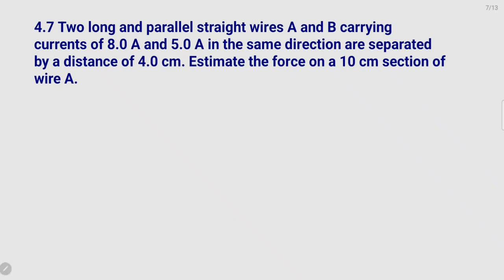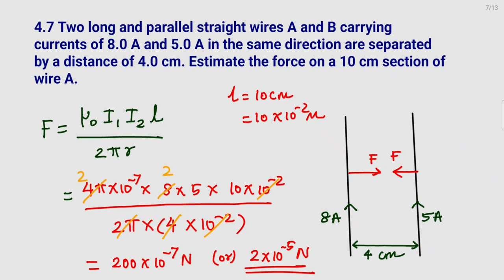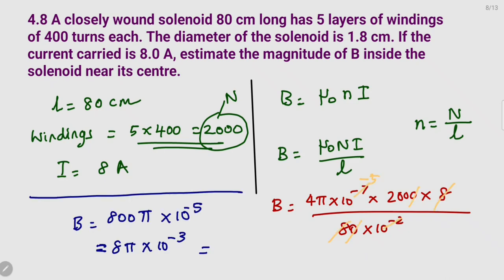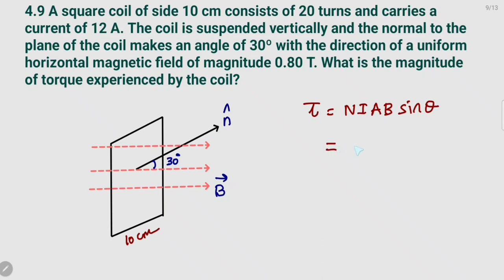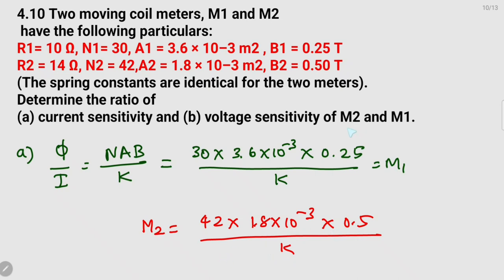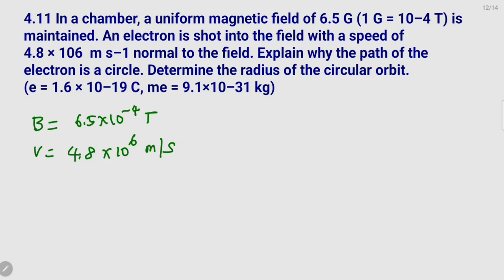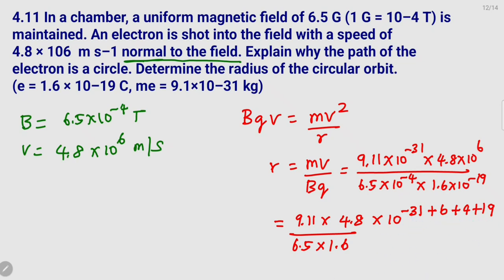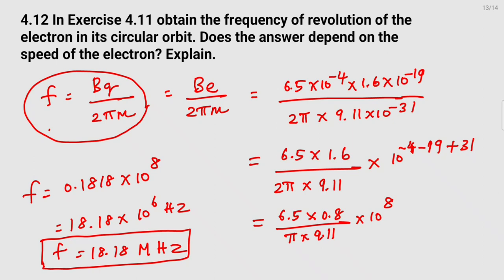MOVING CHARGES AND MAGNETISM EXERCISE NUMERICALS PART 2 (4.7 - 4.12)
moving charges and magnetism  numericals

EXERCISES

link for first 6 Numericals

part 2
4.7 Two long and parallel straight wires A and B carrying currents of
8.0 A and 5.0 A in the same direction are separated by a distance of
4.0 cm. Estimate the force on a 10 cm section of wire A.
4.8 A closely wound solenoid 80 cm long has 5 layers of windings of 400
turns each. The diameter of the solenoid is 1.8 cm. If the current
carried is 8.0 A, estimate the magnitude of B inside the solenoid
near its centre.
4.9 A square coil of side 10 cm consists of 20 turns and carries a current
of 12 A. The coil is suspended vertically and the normal to the plane
of the coil makes an angle of 30º with the direction of a uniform
horizontal magnetic field of magnitude 0.80 T. What is the magnitude
of torque experienced by the coil?
4.10 Two moving coil meters, M1 and M2 have the following particulars:
R1 = 10 W, N1 = 30,
A1 = 3.6 × 10–3 m2, B1 = 0.25 T
R2 = 14 W, N2 = 42,
A2 = 1.8 × 10–3 m2, B2 = 0.50 T
(The spring constants are identical for the two meters).
Determine the ratio of (a) current sensitivity and (b) voltage
sensitivity of M2 and M1.
4.11 In a chamber, a uniform magnetic field of 6.5 G (1 G = 10–4 T) is
maintained. An electron is shot into the field with a speed of
4.8 × 106 m s–1 normal to the field. Explain why the path of the
electron is a circle. Determine the radius of the circular orbit.
(e = 1.5 × 10–19 C, me = 9.1×10–31 kg)
4.12 In Exercise 4.11 obtain the frequency of revolution of the electron in
its circular orbit. Does the answer depend on the speed of the
electron? Explain.
4.13 (a) A circular coil of 30 turns and radius 8.0 cm carrying a current
of 6.0 A is suspended vertically in a uniform horizontal magnetic
field of magnitude 1.0 T. The field lines make an angle of 60°
with the normal of the coil. Calculate the magnitude of the
counter torque that must be applied to prevent the coil from
turning.
(b) Would your answer change, if the circular coil in (a) were replaced
by a planar coil of some irregular shape that encloses the same
area? (All other particulars are also unaltered.)